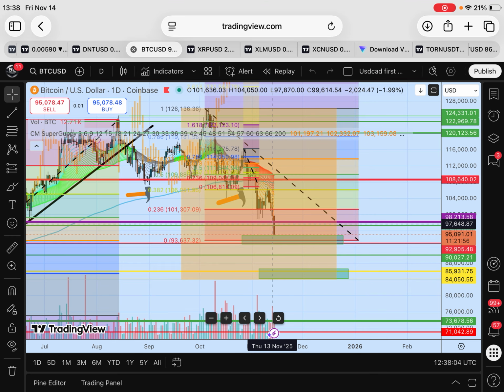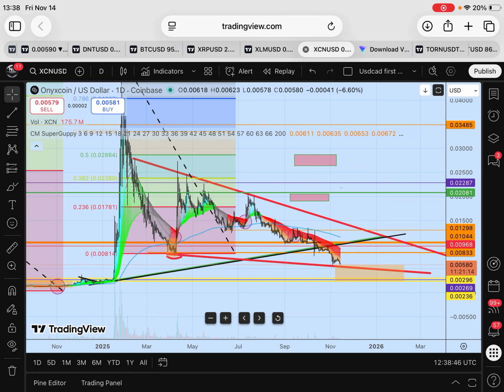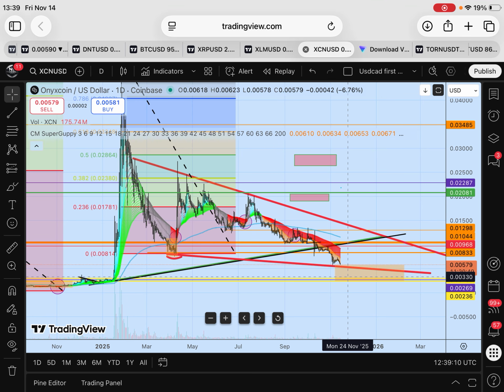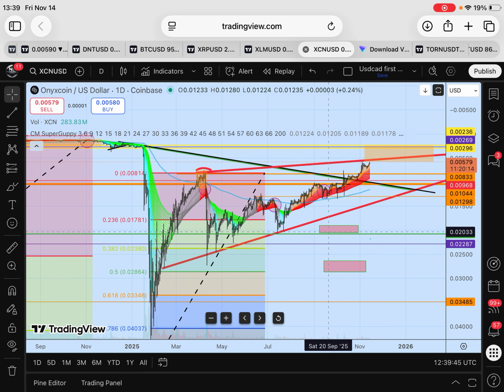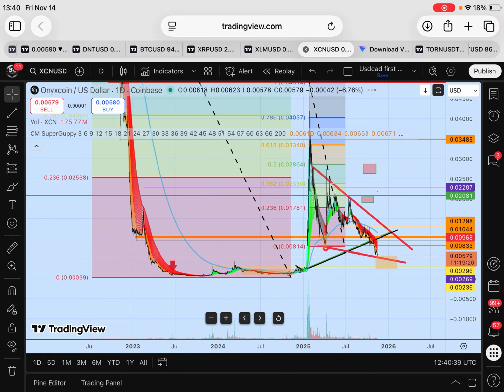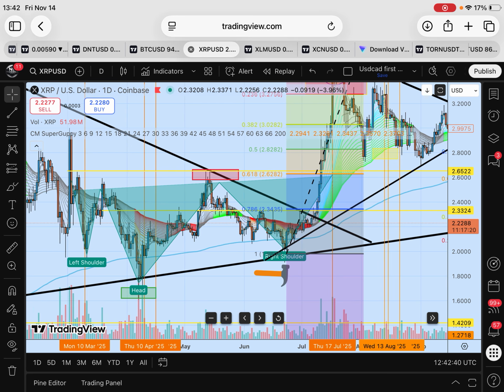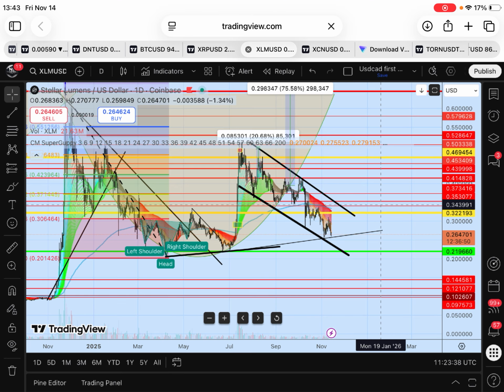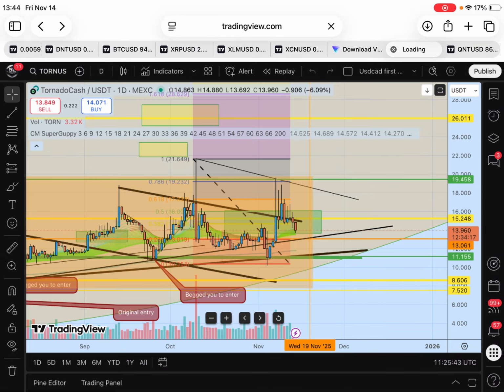Sell Your Crypto NOW (This Will Wipe Out 95% of Coins)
In this video, I break down the urgent technical analysis on xcn signaling a massive news. Get exact buy zones, stop losses, and profit targets for XCN, BNT, QNT, COMP, AERO, XYO, DNT, GRT, DOGE and DIMO.

WARNING: This opportunity is closing FAST. Watch now before the pump!

👉 1-on-1 TRADING COACHING ($10/hr): DM me to learn my exact strategies!

💎 Tipping Addresses (Thank You! Let me know and I’ll do a shout out):

XRP: rs2dgzYeqYqsk8bvkQR5YPyqsXYcA24MP2 MEMO:661095
BTC: 3F3w58qFdXqaBRvEByzVCgmdfbaSqCF4Dn
ETH/QNT/XCN/TORN/TOSHI/SHIB: 0x0d8485f1119ae13db0092dee3984738ede55acae
DOGE: DNP4aWmM2114ehS1dAbHxjBFg3f3qtwLLV

NC HAMMER CRYPTO: Your fastest source for no-fluff crypto technical analysis, scalping strategies, and altcoin price predictions. I cover Bitcoin, Ethereum, and explosive altcoins like XRP, XCN, XLM, ADA, DOGE, IOTA, XYO, GRASS, SPELL, TOSHI, ZRX, PERP, OMG, QNT, and CTSI.